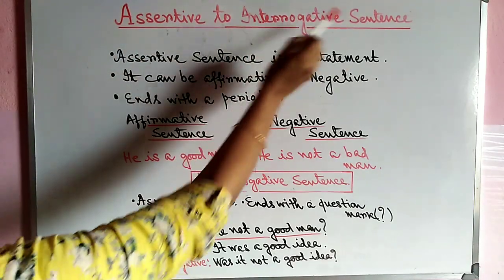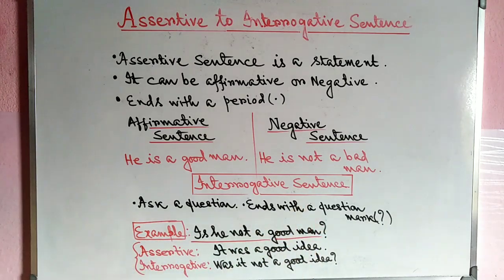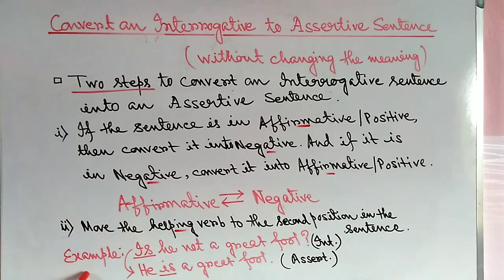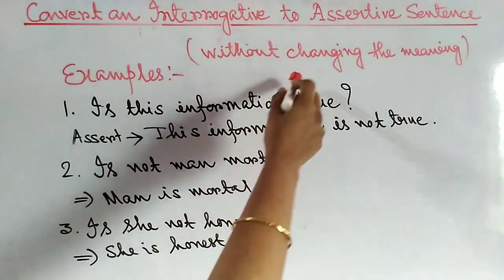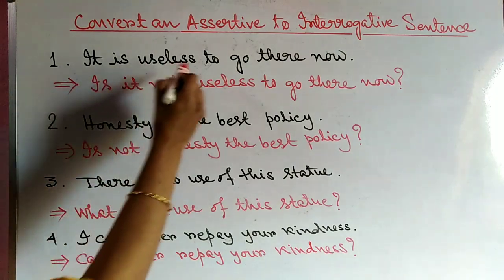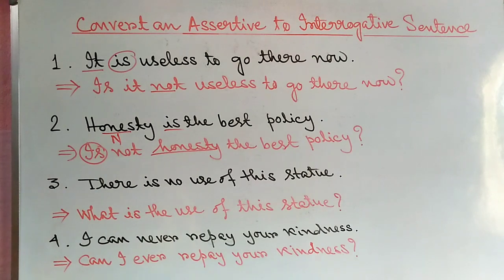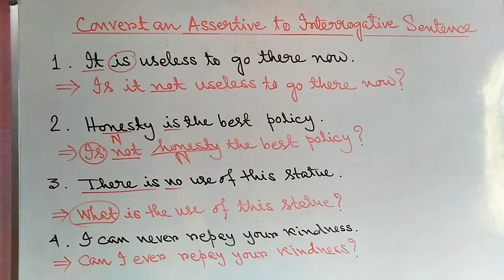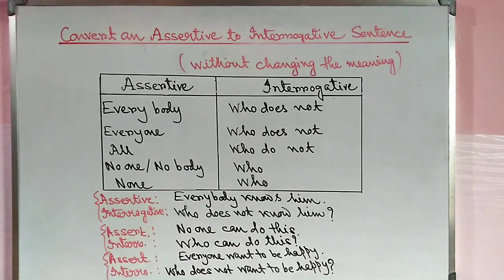Assertive to Interrogative Sentence & vice-versa|| Transformation of Sentences|| English Grammar.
In this video, we'll learn how to convert an Assertive Sentence to an Interrogative Sentence & an Interrogative to Assertive Sentence.

Assertive Sentences are of two Kinds -Affirmative and Negative.

Watch the video till the end to know Transformation of Sentences.